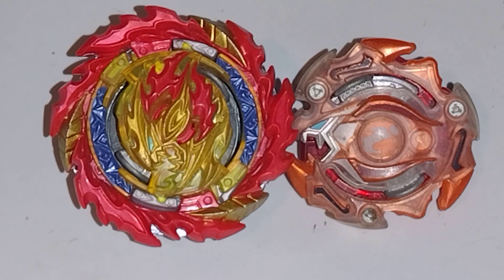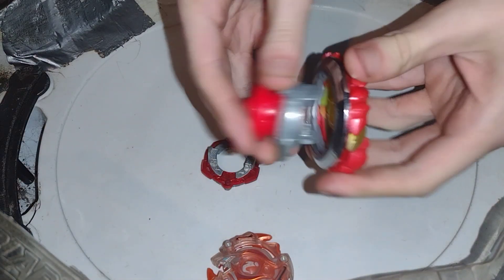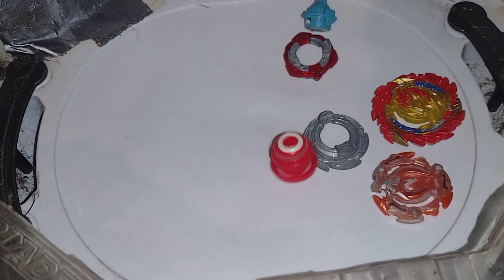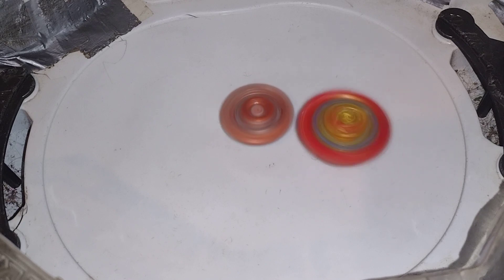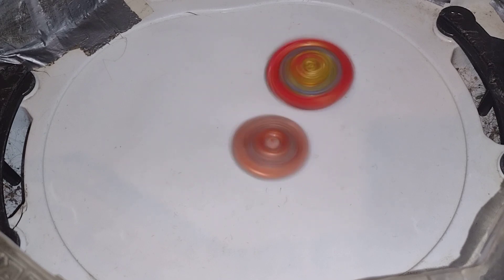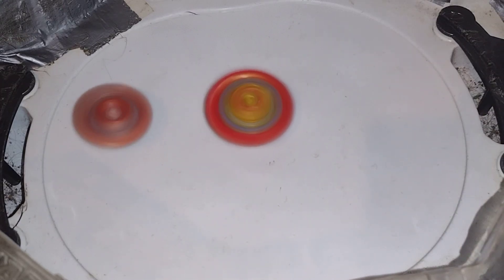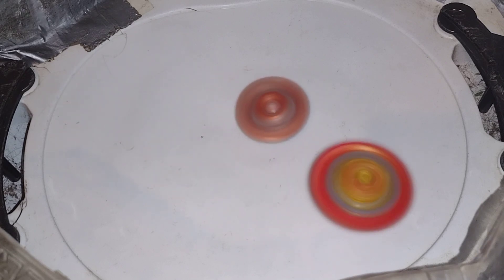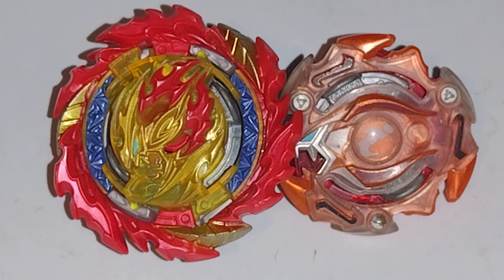Magma Ifrit.Cq.Wv-QD-10 Vs Ifritor I2.M.L!!!!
As of now the only ORACLE system out is the Burst Ver. However, stayed tuned on my channel to see the Oracle System in its FULL GLORY!!!
Manga: Nothing new :3
fuck